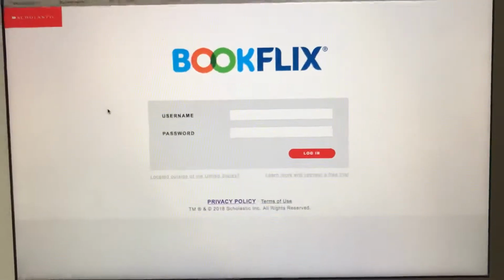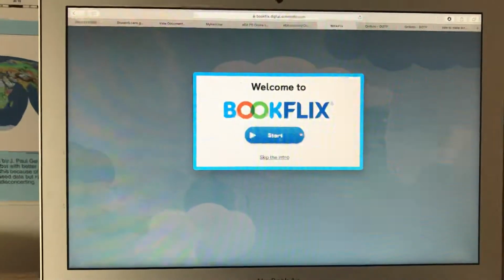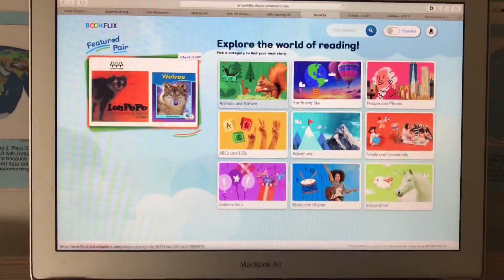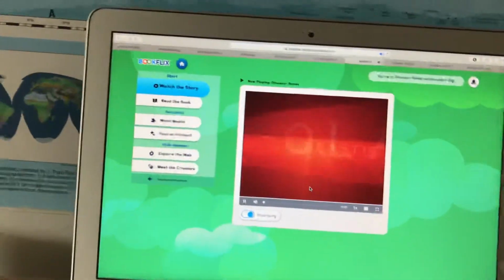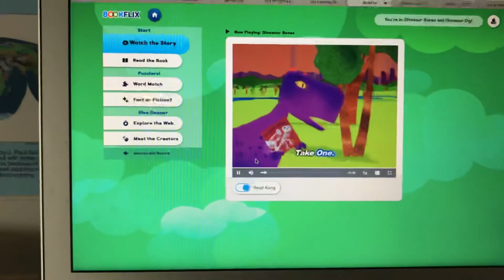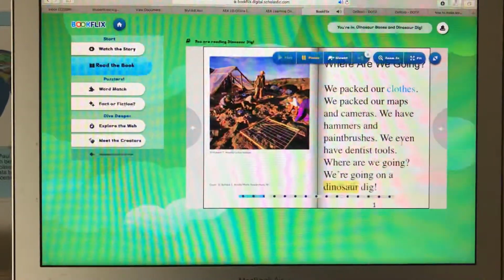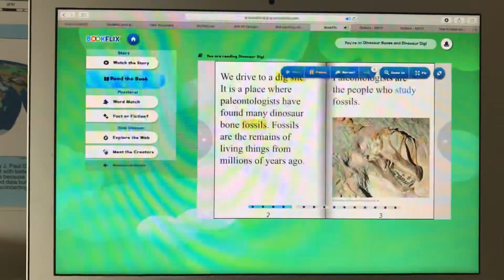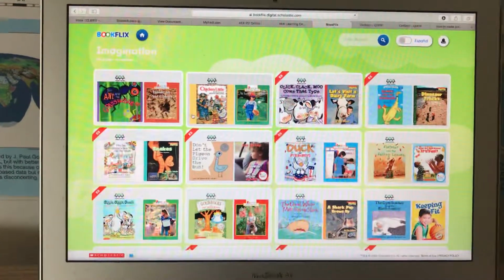BookFLIX with Mr Hull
How to use BooFLIX